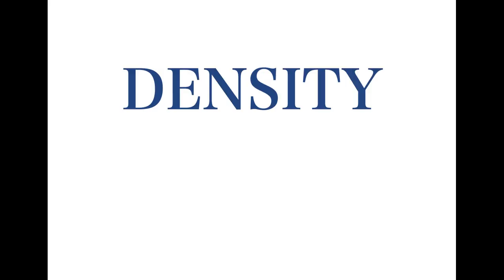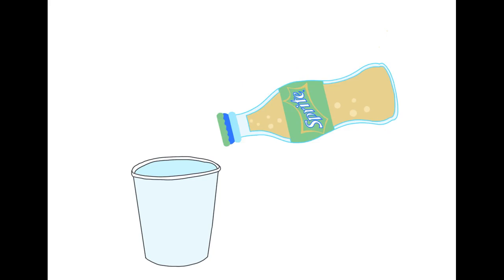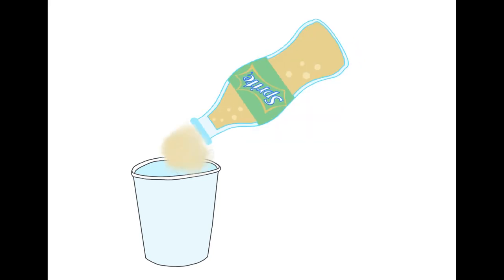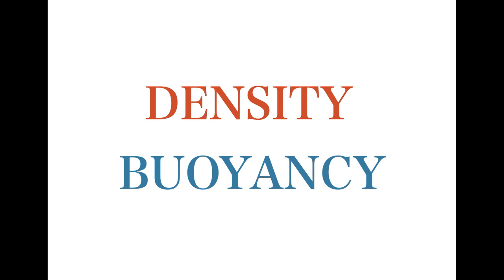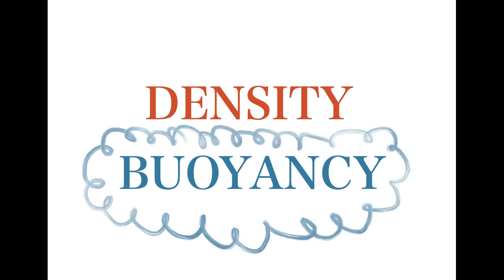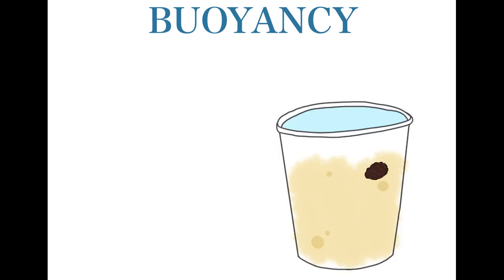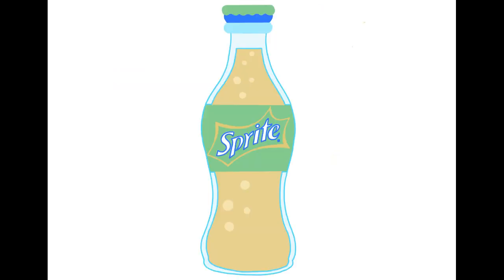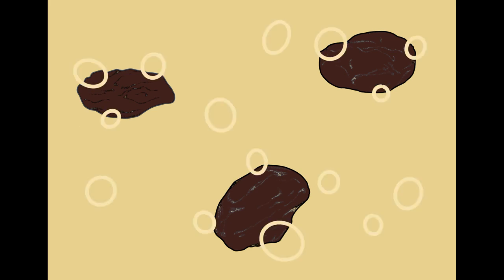Raisin & Sprite Experiment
This experiment is short, interactive, and can teach you about the basics of density and buoyancy. The concepts of density and buoyancy affect our every-day lives, so you should start learning about them right now!